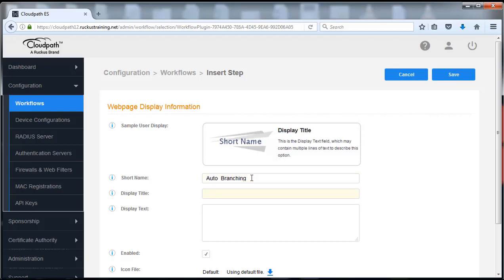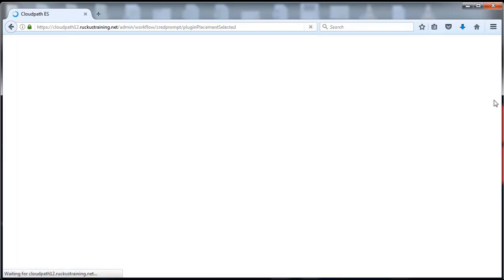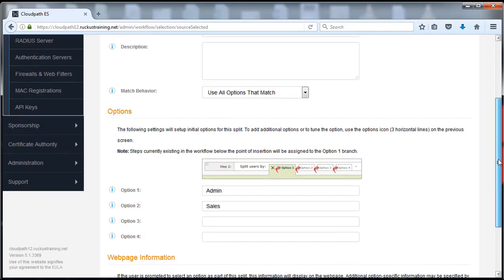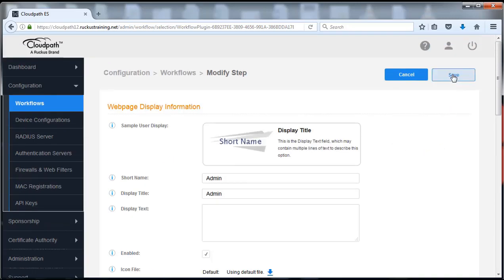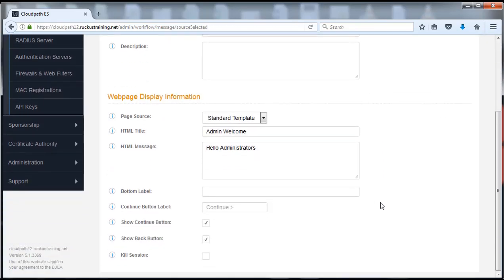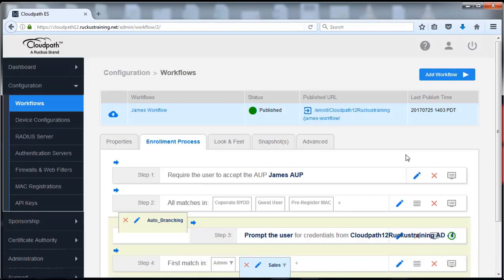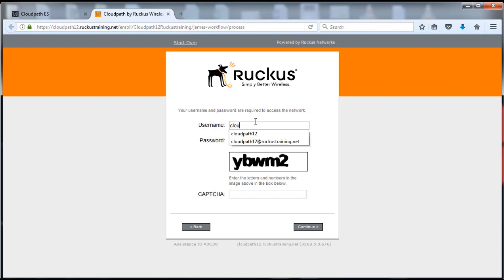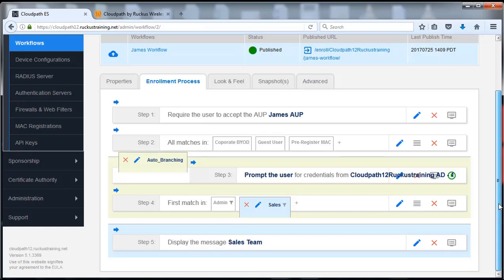Cloudpath Auto-Branching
This demonstration covers the configuration and results of using the auto-branching feature in Cloudpath 5.1 For more in-depth training, please visit our training portal